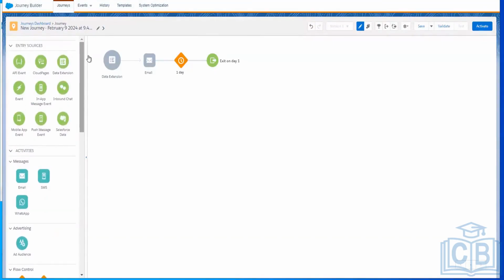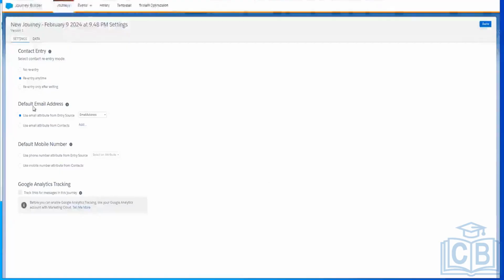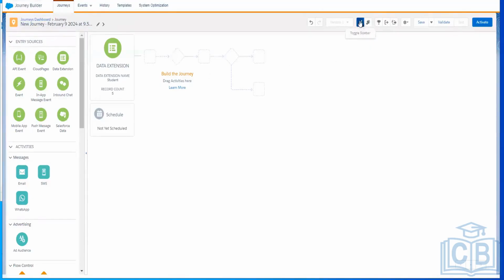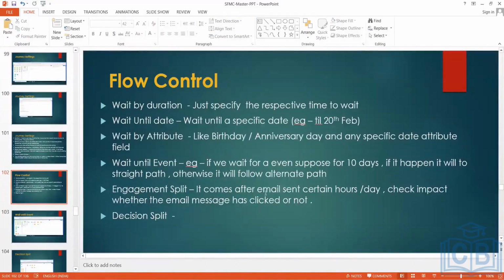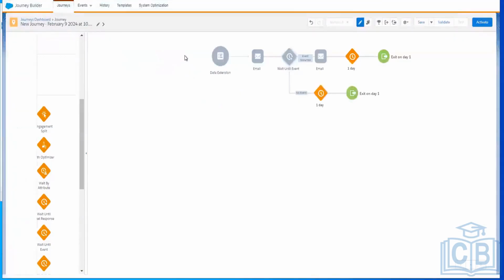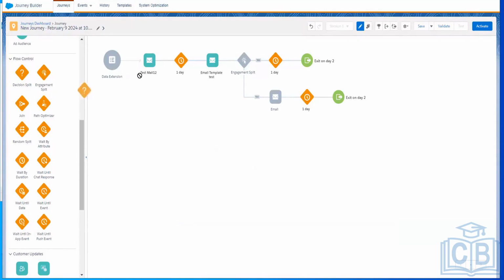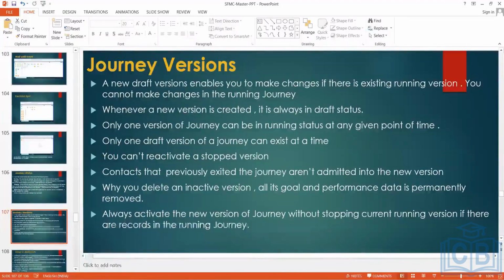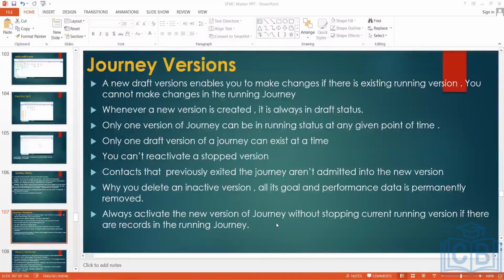Salesforce Marketing Cloud Journey Builder Components | SFMC Course | Learn SFMC | CyberBrainer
Boost your Salesforce Marketing Cloud skills with this powerful session on Journey Builder Components!

🚀 Let CyberBrainer help you master SFMC like a pro!

🔥 What You’ll Learn (with Emojis)

✨ Journey Builder Overview 🌐
✨ Entry Sources Explained 🎯
✨ Activities & Decision Splits ⚡
✨ Salesforce Data Events 📊
✨ Email, SMS & Push Activities 📩📱
✨ Journey Optimization Techniques 🧠
✨ Real-Time Use Cases & Best Practices ⭐
✨ How Journey Builder Connects with Automation Studio 🔗

🔥 SFMC :

Journey Builder
Email Studio
Automation Studio
Contact Builder
Content Builder
Mobile Studio
Personalization Builder
Einstein AI
Send Classification
Entry Sources
Decision Splits
Multi-Step Journeys
Automation Workflow
Marketing Cloud Connect
Data Extensions
APIs in SFMC
Customer 360
Cross-Channel Marketing
Predictive Intelligence
Interaction Studio
Segmentation
Journey Optimization
Event-Driven Marketing
Customer Engagement